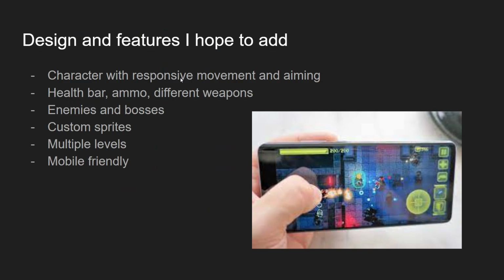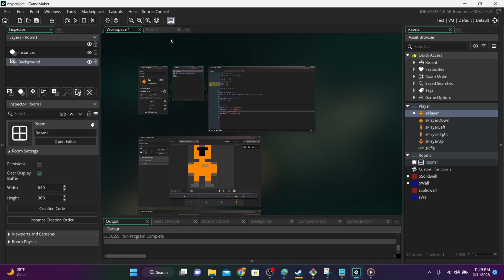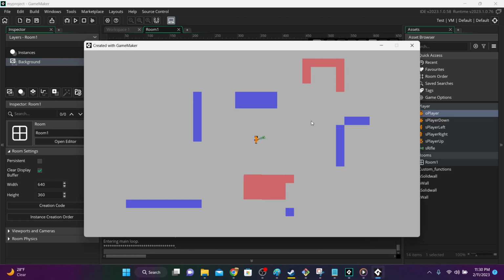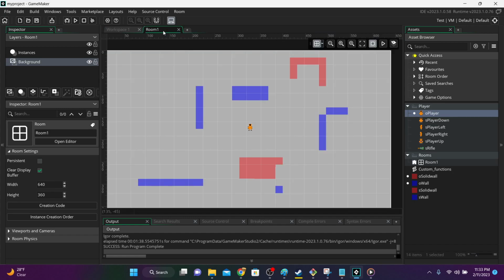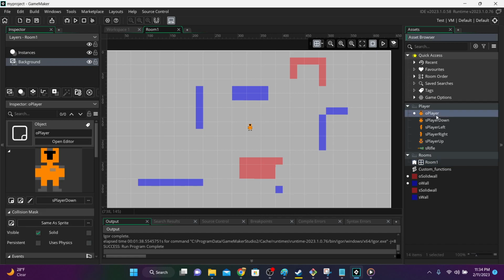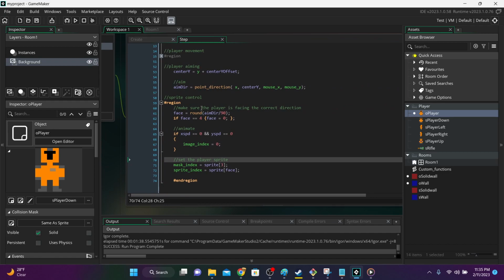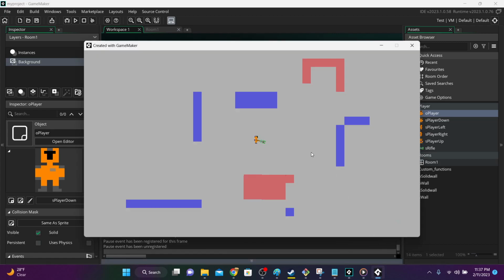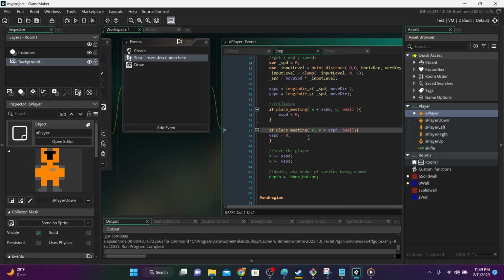Senior Seminar Project Update #1